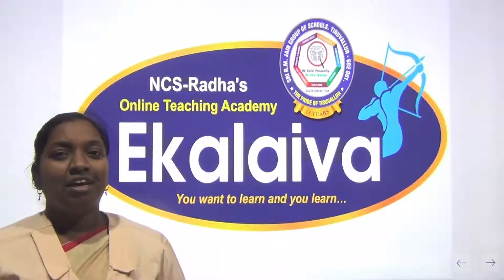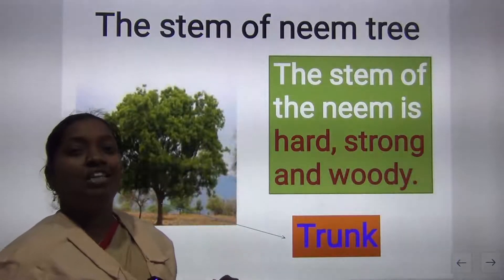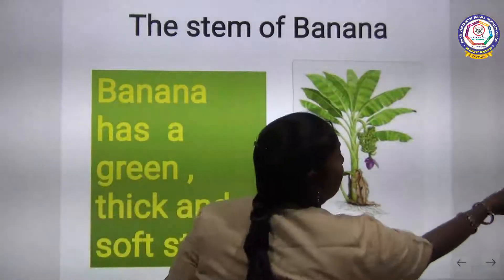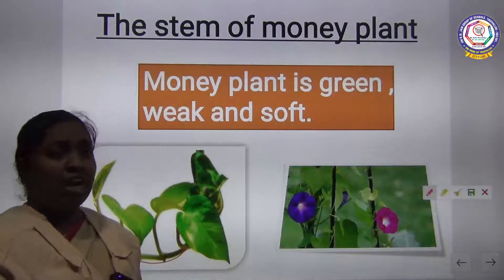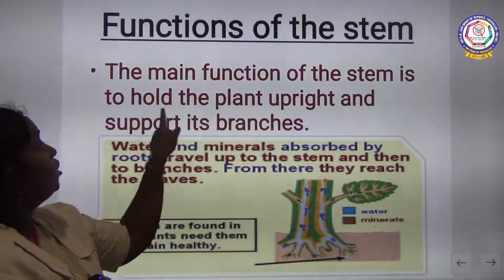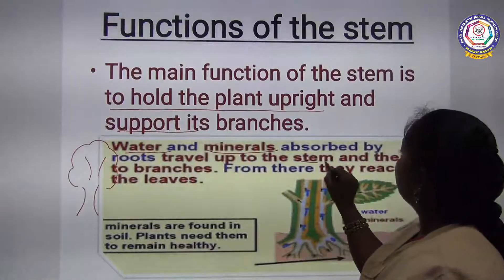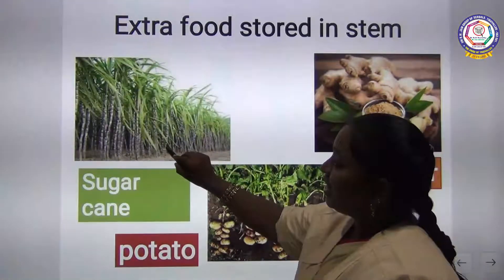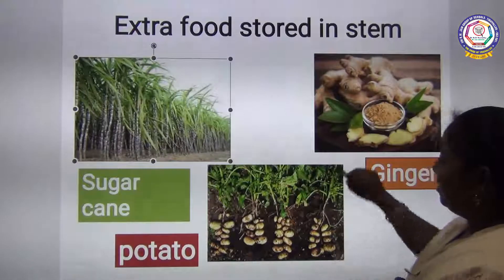Matriculation - Class - 3 - Parts of a plant - The stem and its function (part 2)